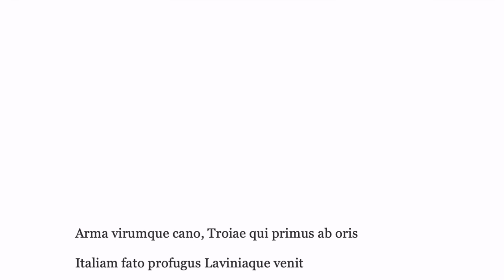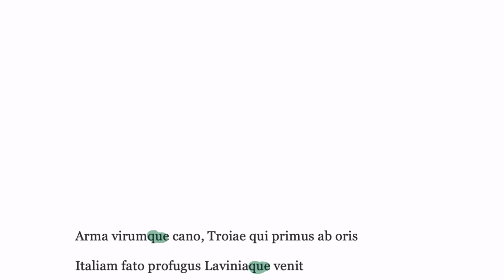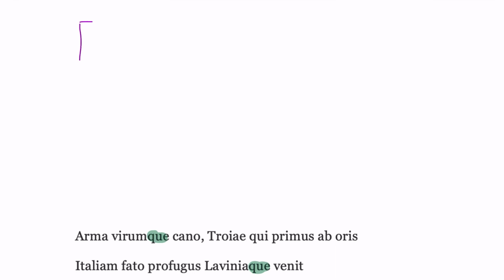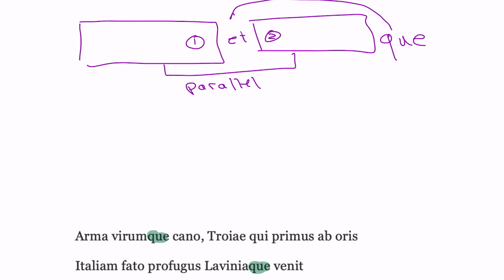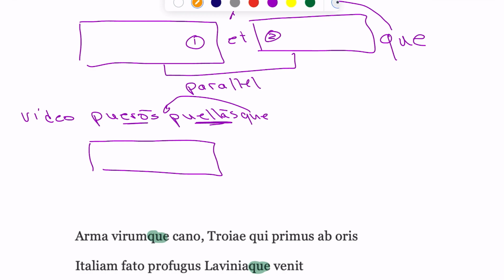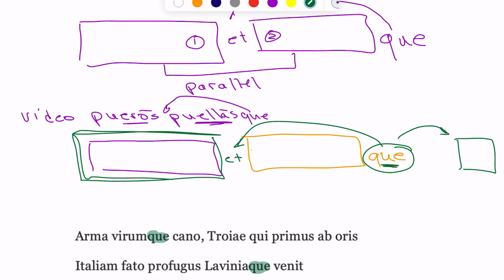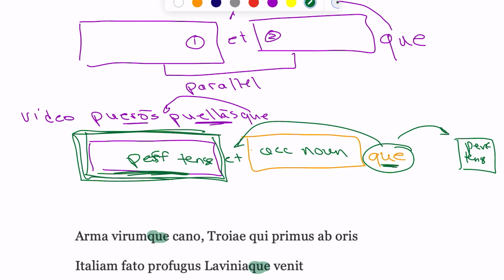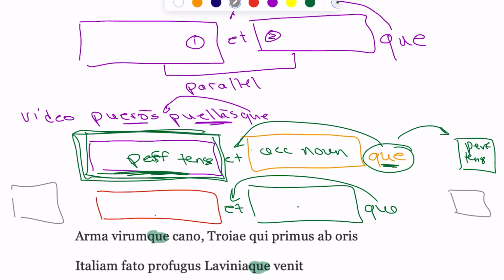What Does -que Connect?